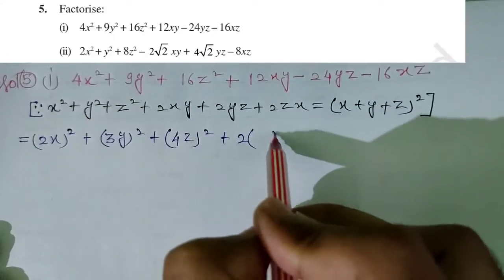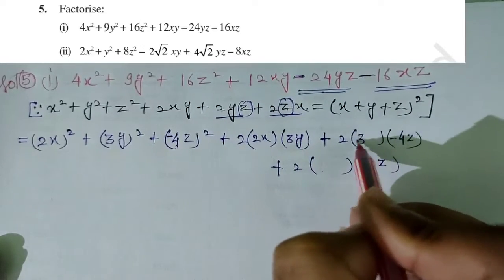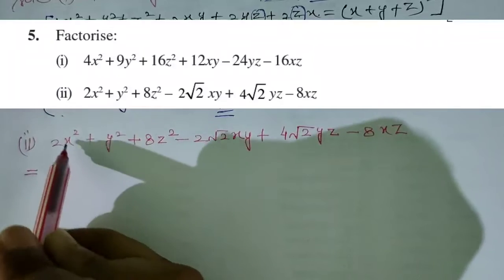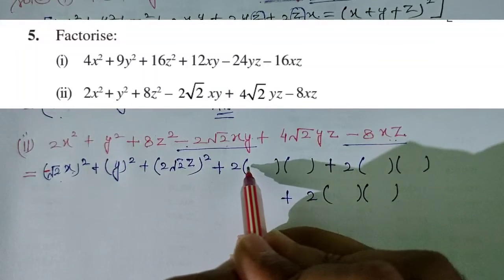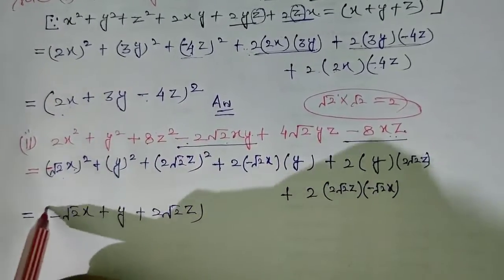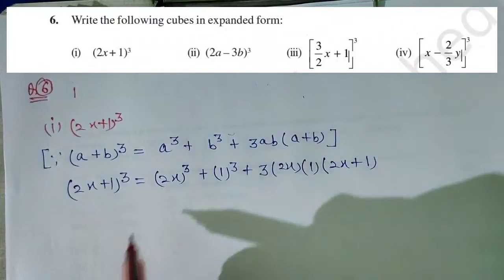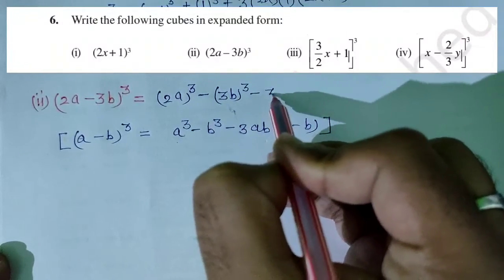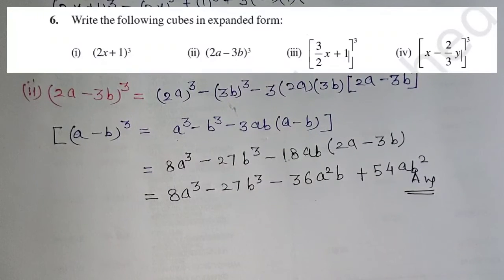Polynomials Ex 2.5 Q5 , Q 6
Factorise